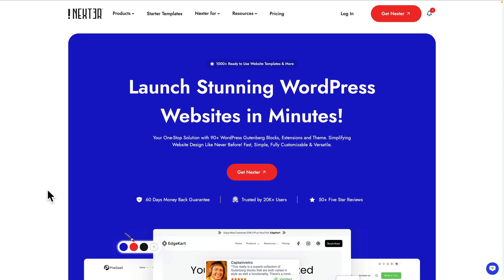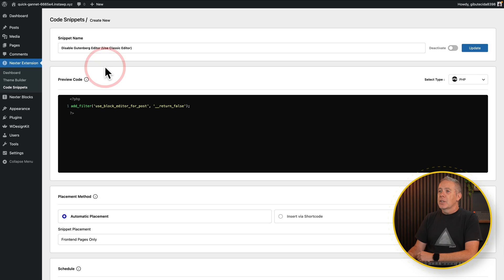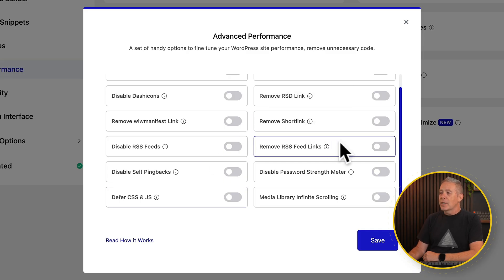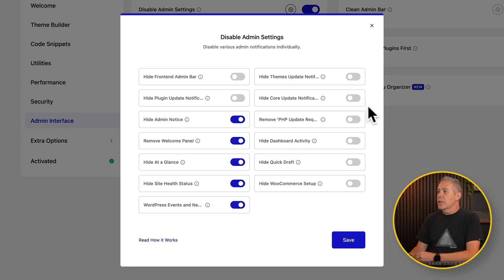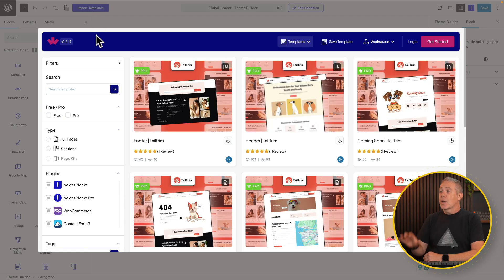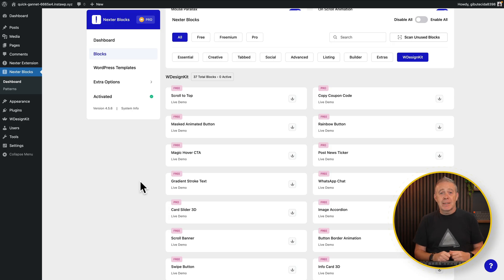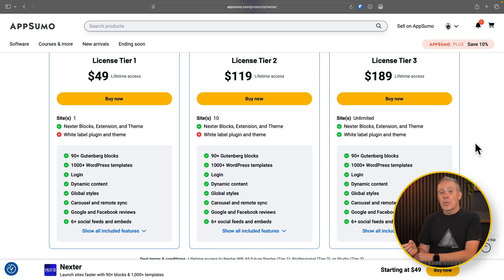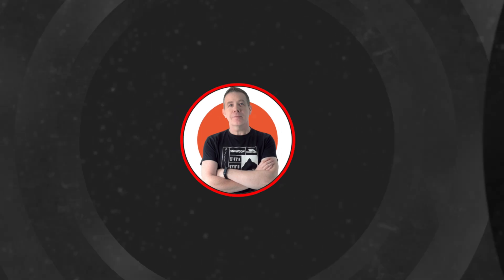Nexter: More Than Just A WordPress Theme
Discover Nexter, a powerful and lightweight WordPress theme that helps you reduce plugin bloat and streamline your site’s performance.

In this overview, we explore the Nexter theme and its companion plugin, which offers advanced features like a theme builder, code snippets manager, performance optimiser, security enhancements, admin interface customisation, and more.

We also cover the Nexter Blocks plugin, which enhances Gutenberg with a library of creative blocks and professionally designed templates, along with advanced import/export, white-label functionality, and conditional display settings.